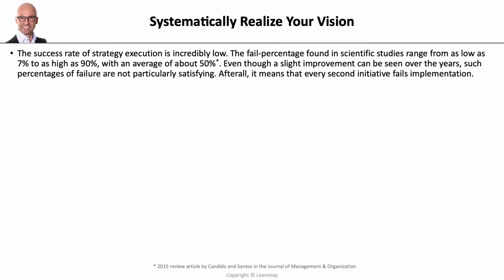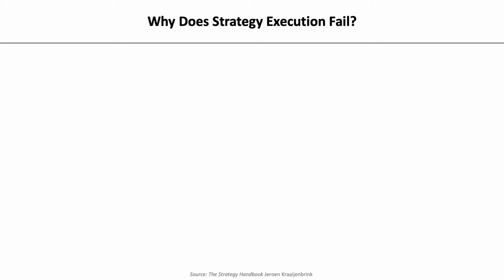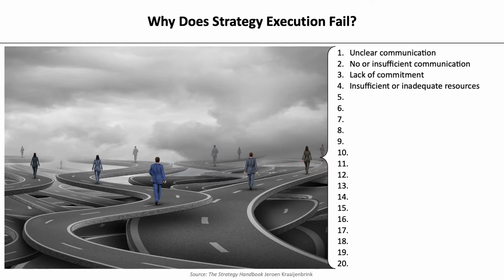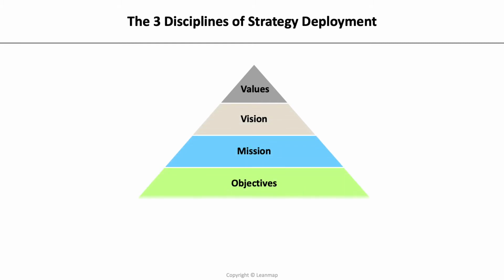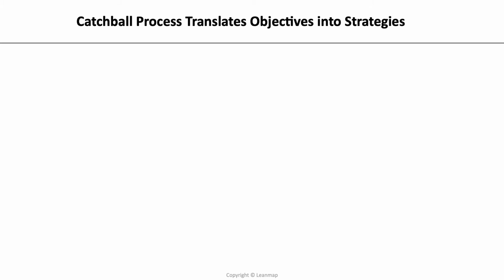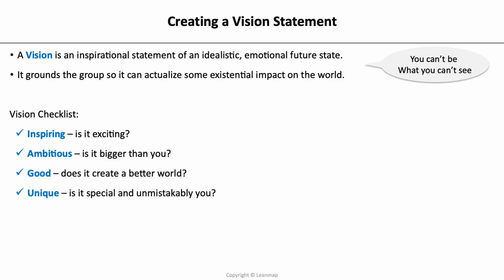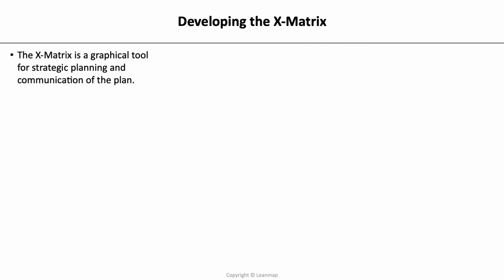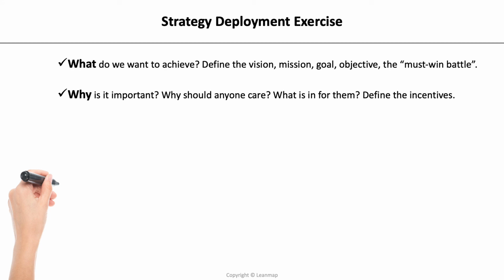Strategy Deployment: The 5 Steps to Implement Your Vision - Intro Training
This 20-minute video introduces Strategy Deployment (Hoshin Kanri) to leaders, managers, and change agents. Following this 5-step framework allows you to systematically plan and realize your vision. It start from selecting core values, crafting powerful vision and mission statements, developing breakthrough objectives, and developing x-matrix, roadmap, and detailed action plans, while getting everyone involved in the implementation. It's a proven way to make your dream and ambitions come true in a systematic way - to achieve "Mission Success".

To learn more and become a certified Strategy Deployment Professional, take the online course at Leanmap.com/Academy. You will be actively supported by a personal coach to go through the learning and attain certification. A journey to strengthen your skills and career. Get started!